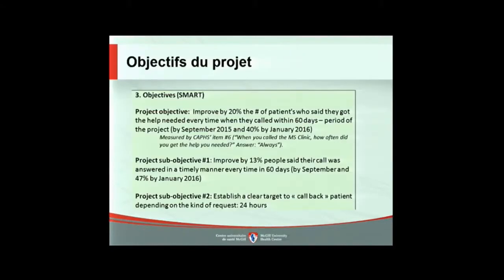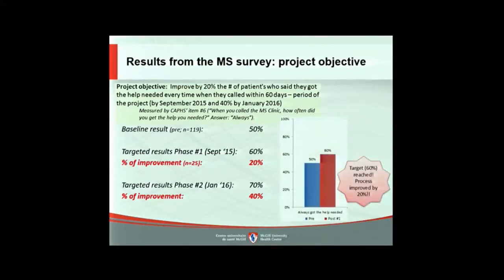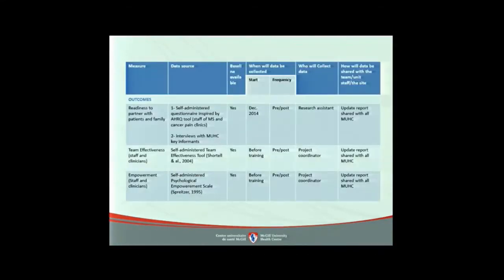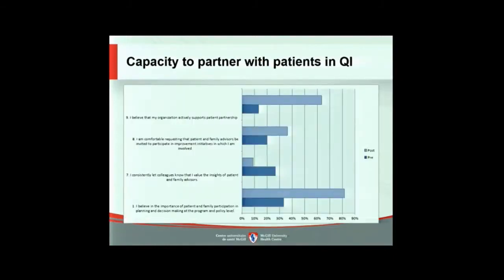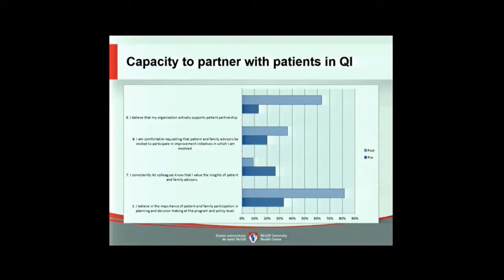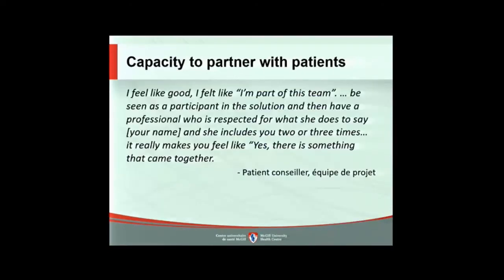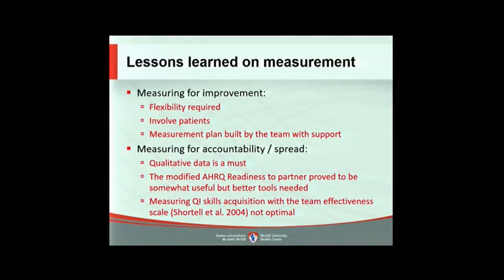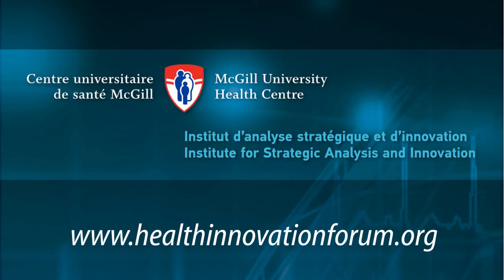Measurement and evaluation tools to monitor progress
McGill University Health Centre
Institute for Strategic Analysis and Innovation

Partnering with patients to improve care: Essential skills and strategies
8th Annual Conference - 2015

Integrating patient engagement into organizational structures at the MUHC: Measurement and evaluation tools to monitor progress (Dr. Alain Biron)